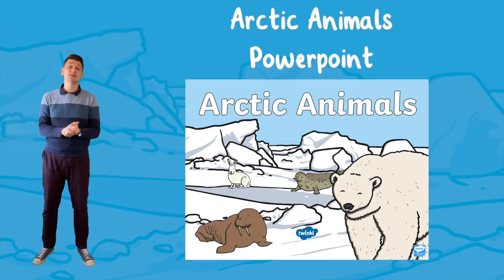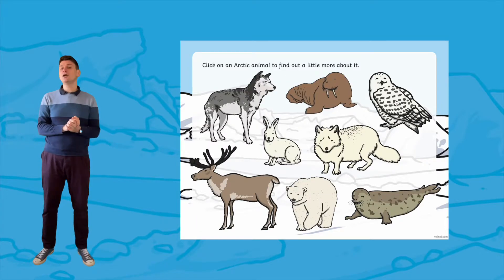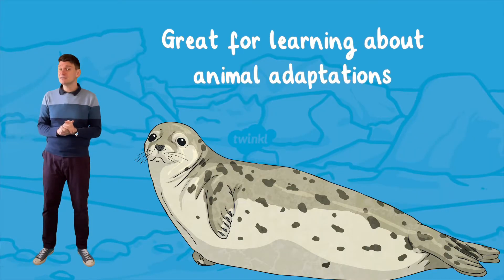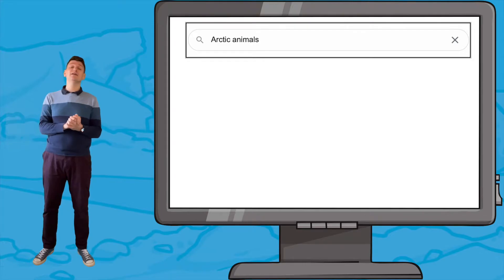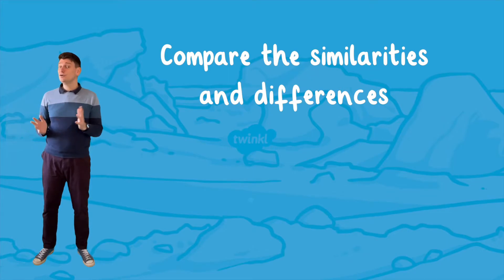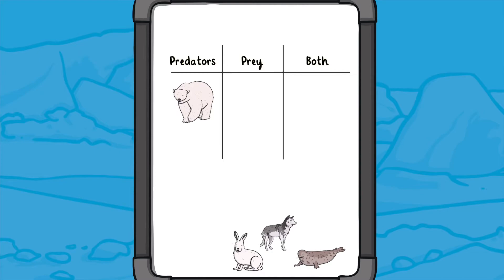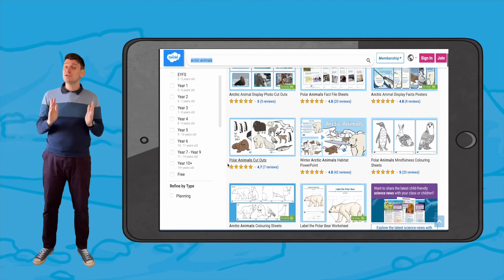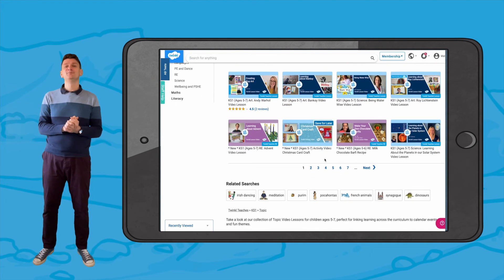Winter Arctic Animals Powerpoint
In this video, Twinkl Teacher Mat describes how to use the Winter Arctic Animals Habitat PowerPoint

This is a great resource for learning about Arctic animals and includes interesting and relevant facts for each one.

0:00 Introduction
0:25 Whole class or independent work
0:41 Research other Arctic animals
1:02 Sort the animals